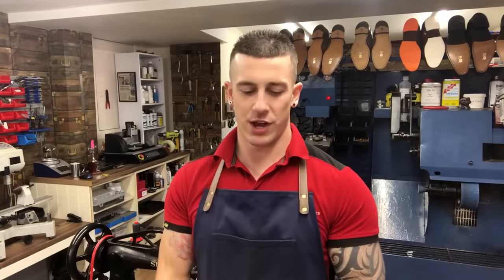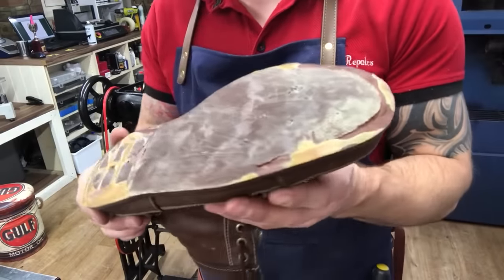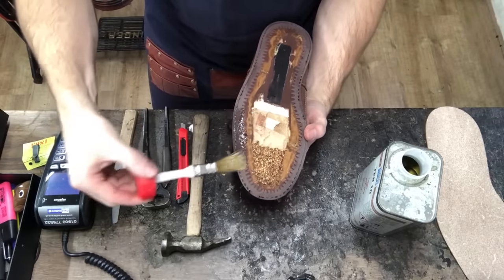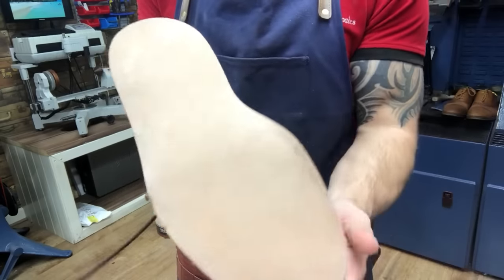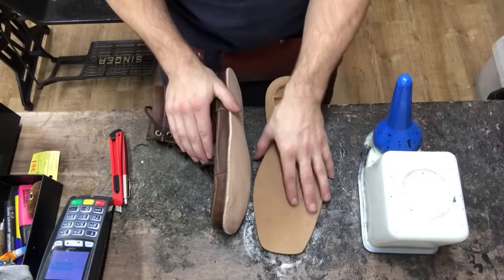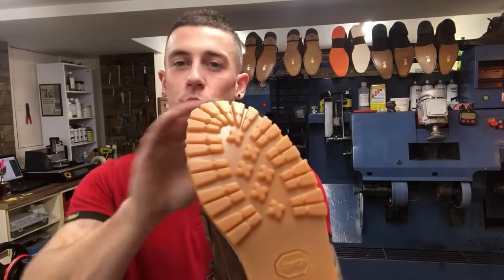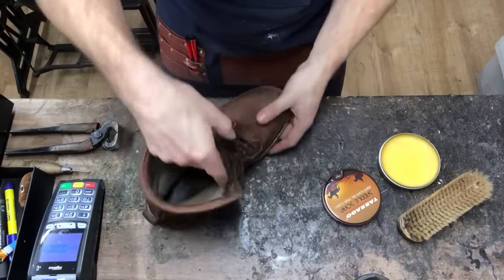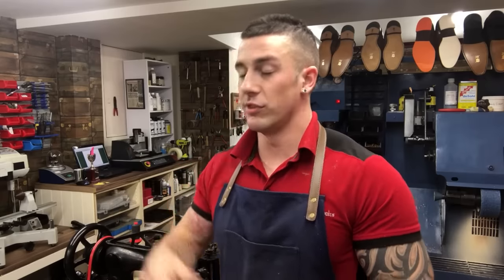Resoling Timberland Boots | Vibram Soles | Timberland Boot Upgrade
Today we're resoling these timberland earth keeper boots, and in fact upgrading them with a leather middle sole. Keep watching to see how we do the repair!

Tring shoe repairs
26 high street
Tring
Hertfordshire
HP235AH
UK